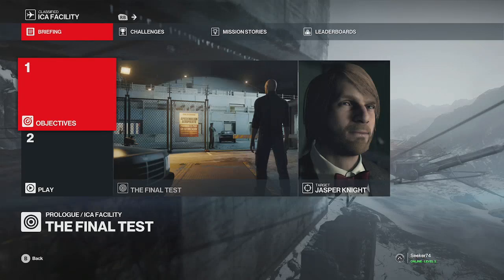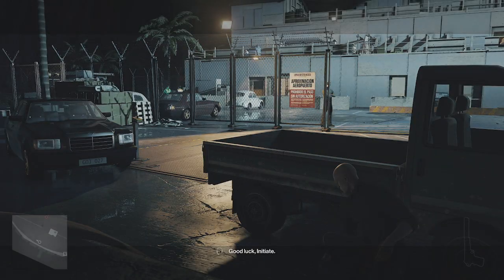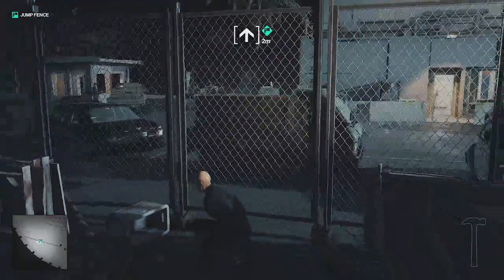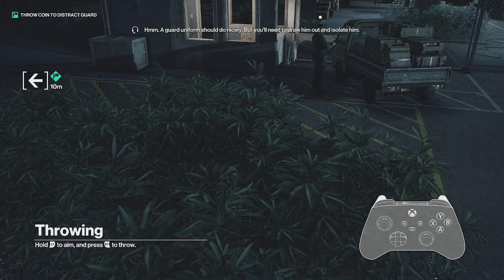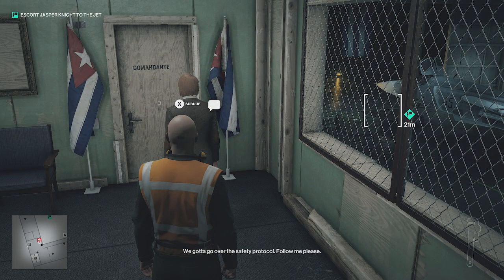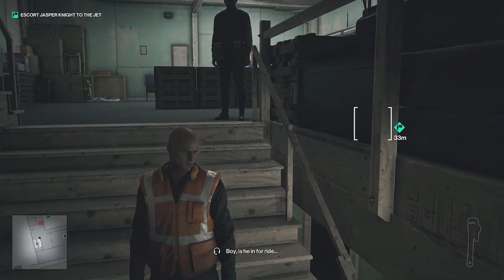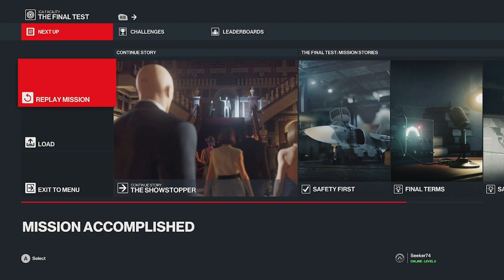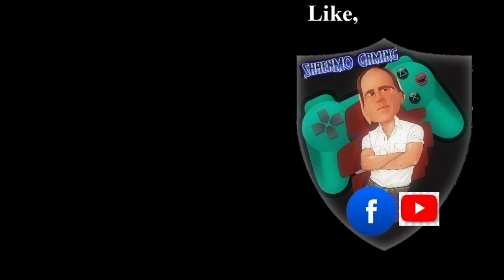Letsplay Hitman World Of Assassination; Part 2: Final Test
Hitman Agent 47 completes the Final Test, sending the target through the roof.